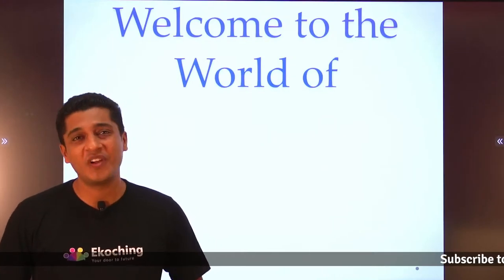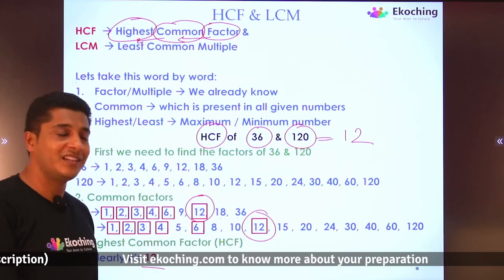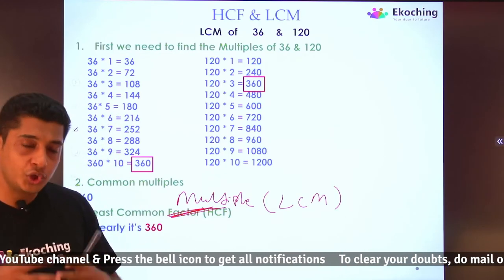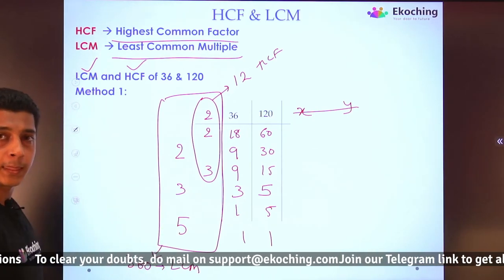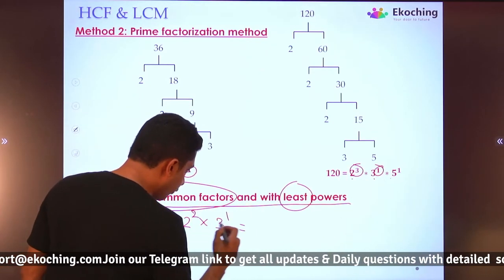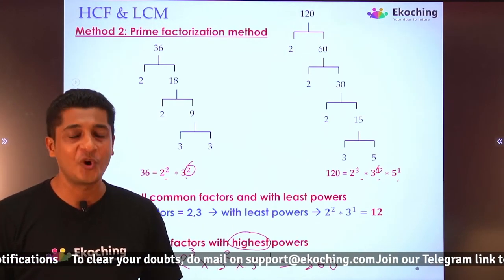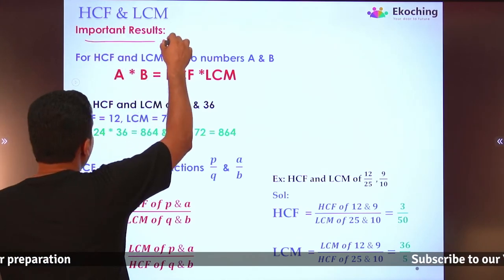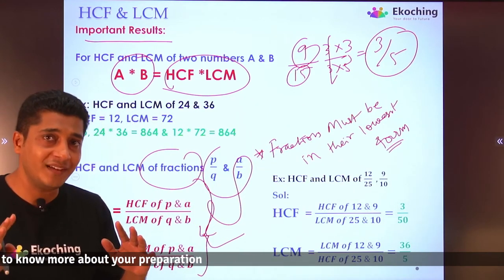3.HCF & LCM Part-1 | Ekoching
0:00  - Intro
0:55  - HCF & LCM
3:35  - LCM of 36 & 120
5:10  - 36 & 120 Method 1
8:23  - Method 2: Prime Factorization method
10:46 - Important Results
16:56 - Question 1
19:29 - Question 2
22:50 - Question 3

Ekoching is India's larger Online learning platform for any aptitude exam preparation. We are believing in the Affordable Quality Education and our motto is to avail India's all Exam's preparation on this platform.